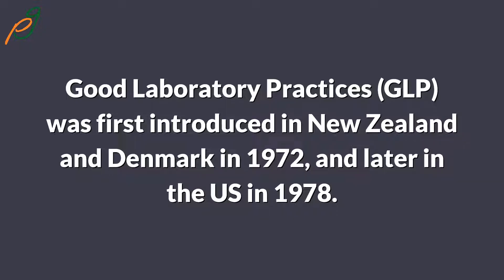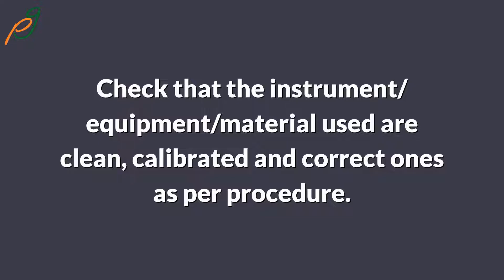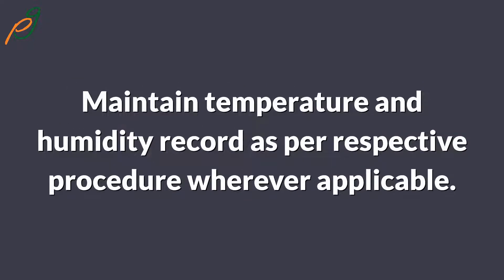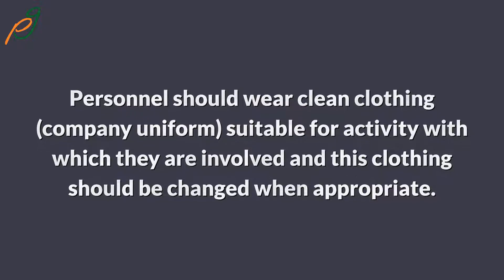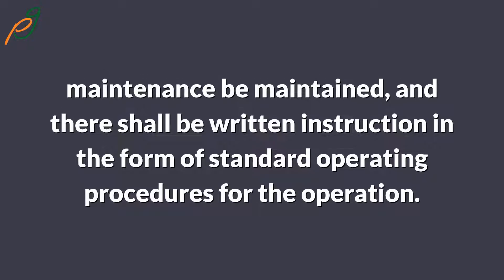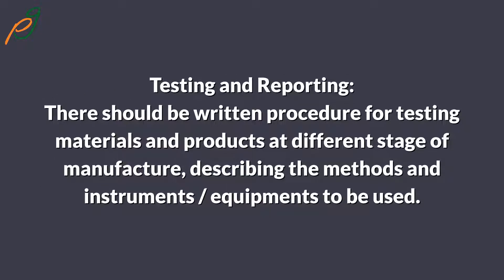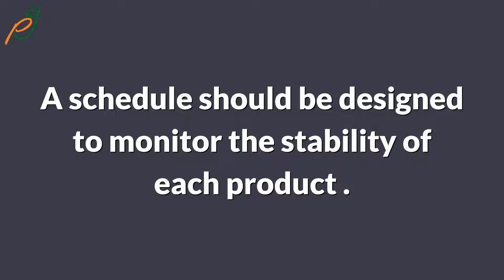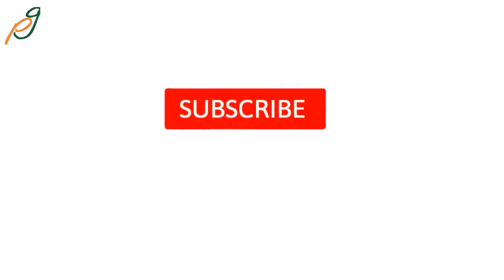Good Laboratory Practices (GLP)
In this video, we will be discussing the importance of Good Laboratory Practices (GLP) in the pharmaceutical industry and how they are implemented. We will cover the basics of GLP, including their purpose, scope, and benefits, and discuss how they ensure the quality, safety, and efficacy of pharmaceutical products. You will also learn about the key elements of GLP, such as personnel, facilities, equipment, documentation, and validation, and the regulatory requirements that must be met. Additionally, we will provide tips and best practices for implementing GLP in your laboratory.